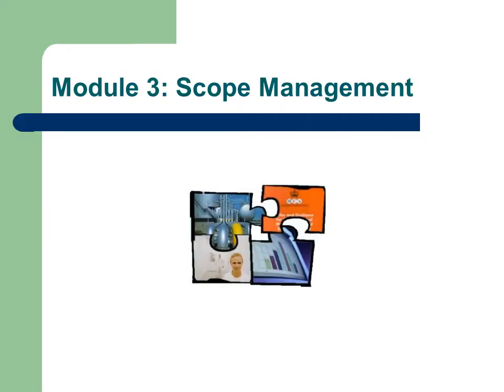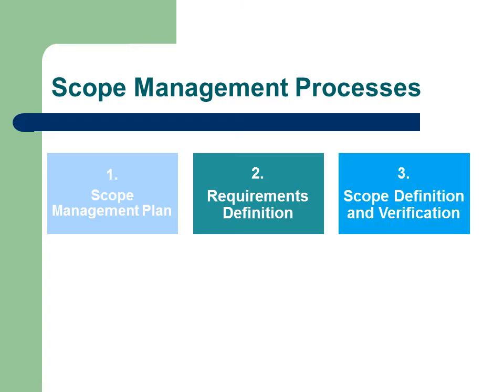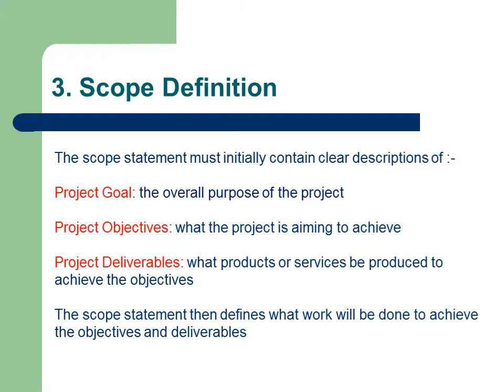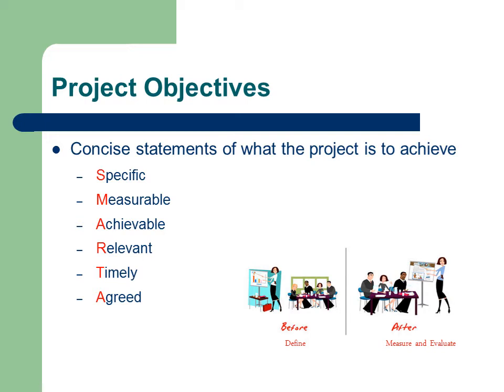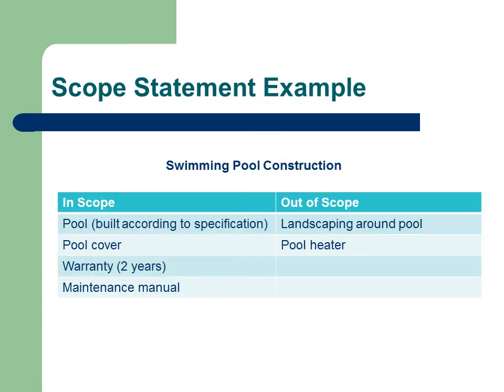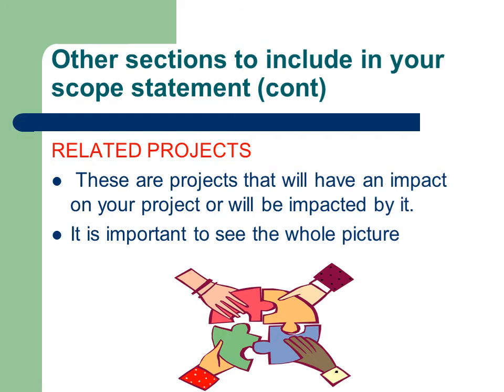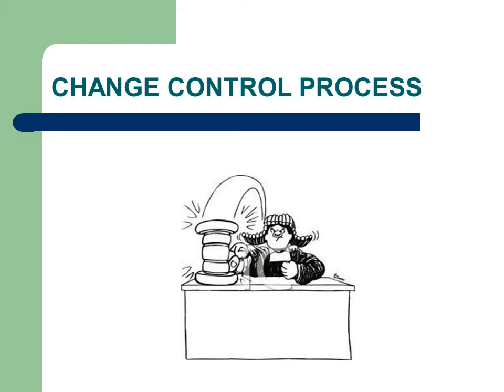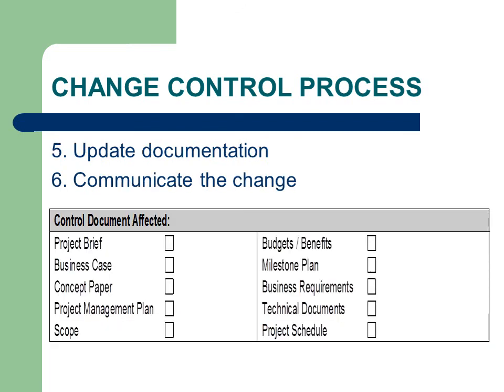Module 3 Scope Management